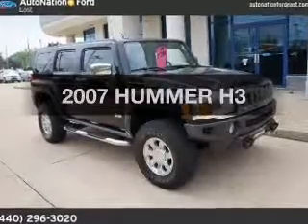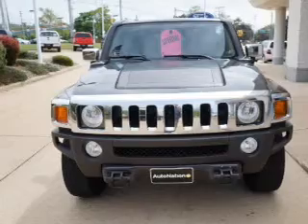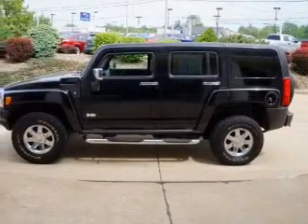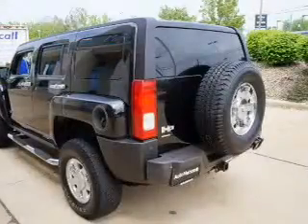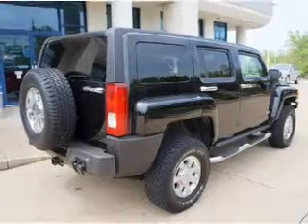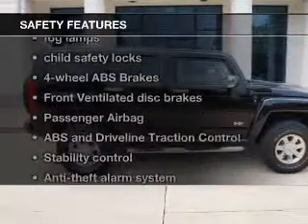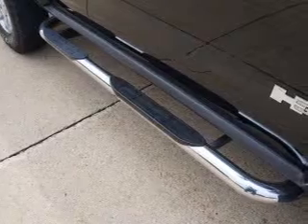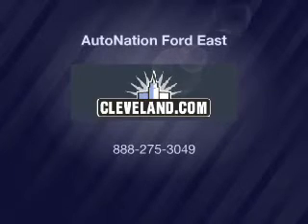2007 HUMMER H3 - Wickliffe OH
Year: 2007
Make: HUMMER
Model: H3
Trim:
Engine: 3.7 liter inline 5 cylinder 20 valve
Transmission: 4-Speed Automatic
Color: Black
Mileage: 121558
Address:
28825 Euclid Avenue